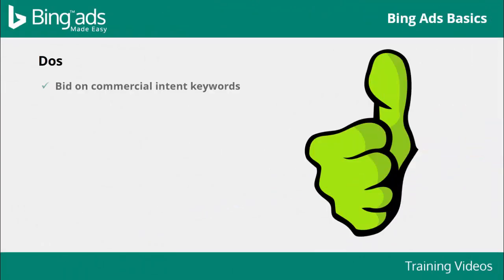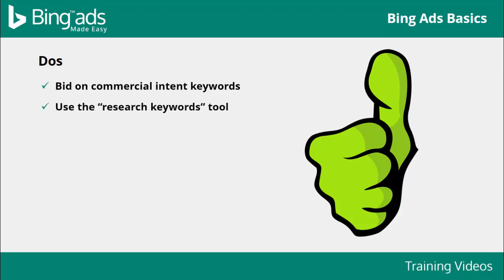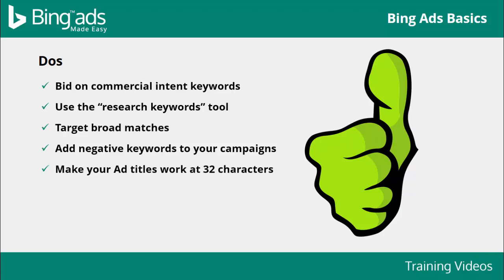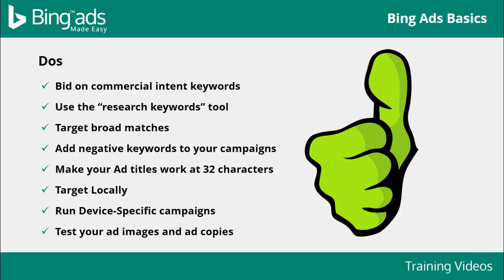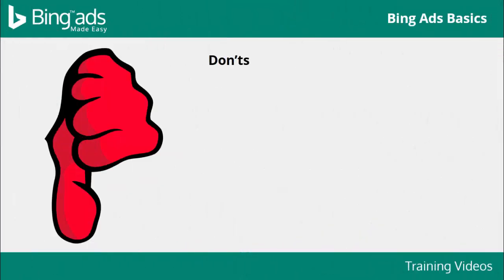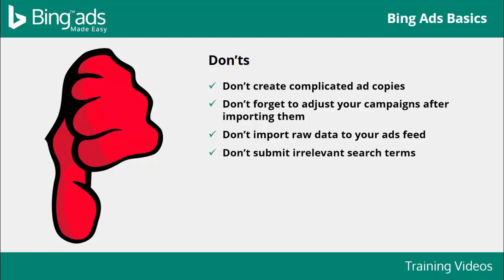Dos and Dont's | Bing Ads Made Easy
Learn more about how to make money online with Bing ads